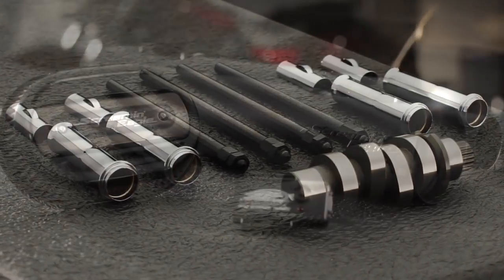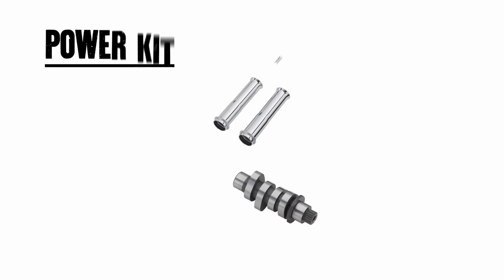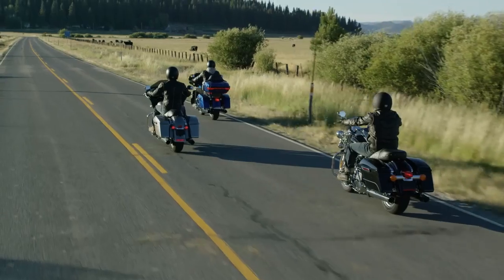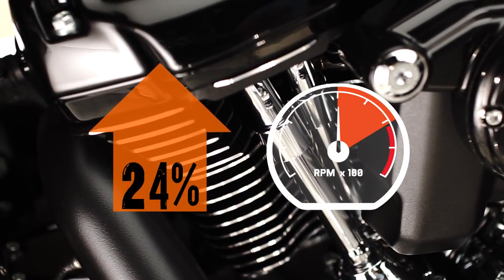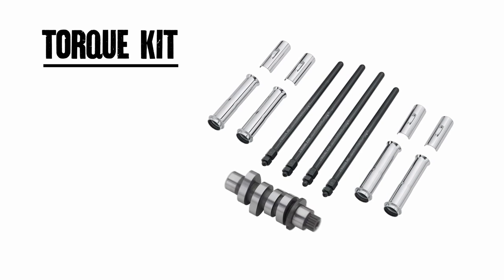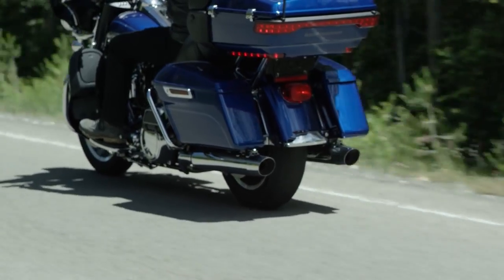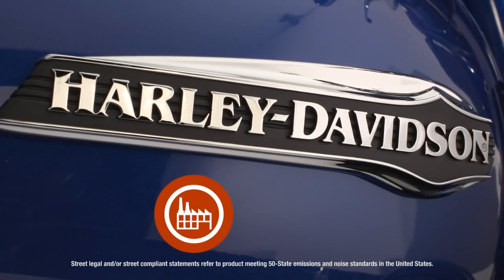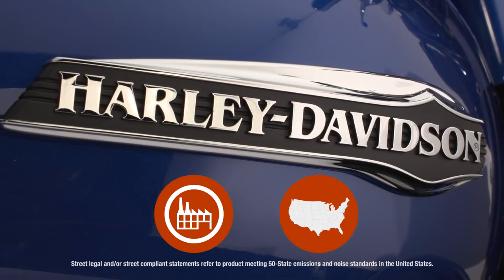Screamin' Eagle Performance Stage 2 | Harley-Davidson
Personalized Power. This is how you can make your engine, your engine. Performance when you want it. Watch to learn more about the Stage 2 Screamin'